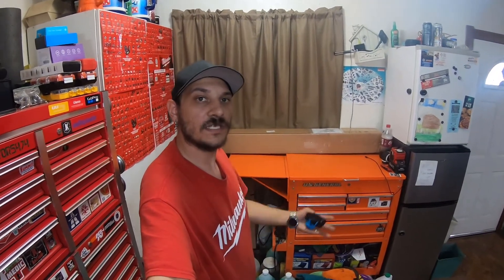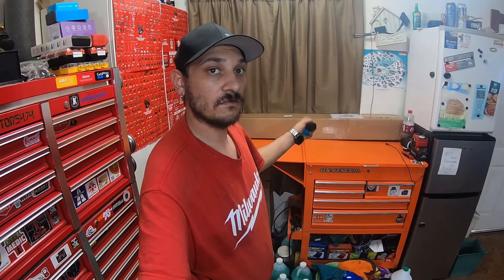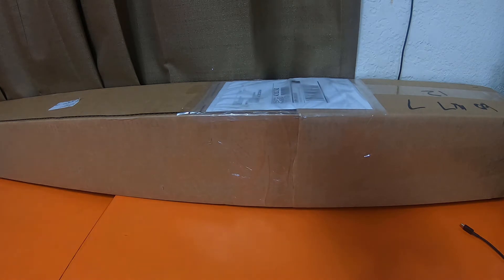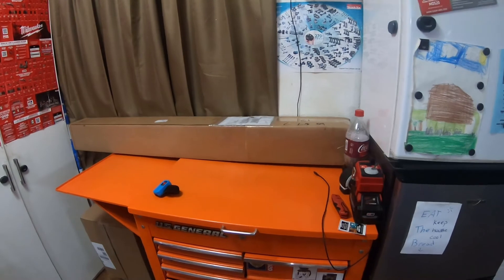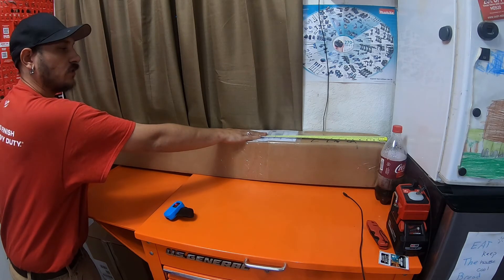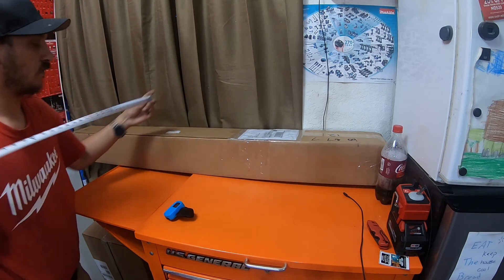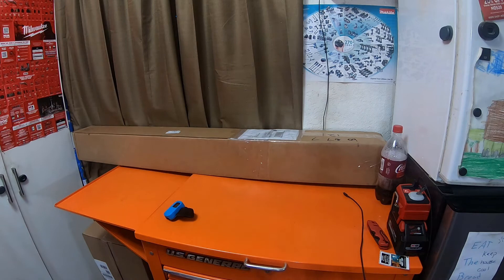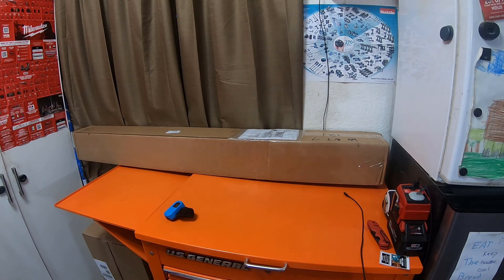Parts - Whats In The Medium Box Whats Your Guesses Box 114 N Updates QL Info N More - 10 1st 21